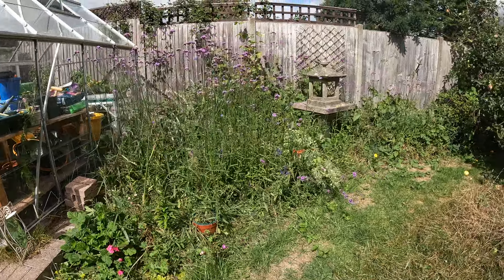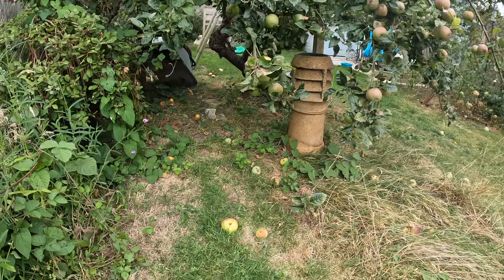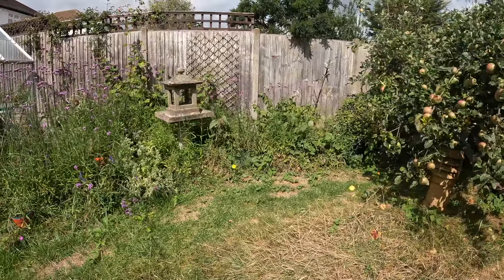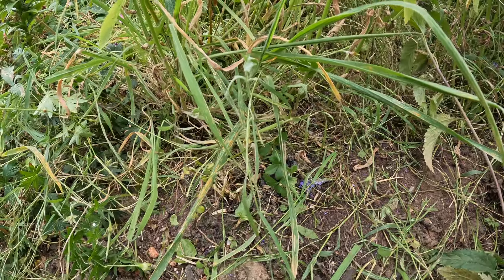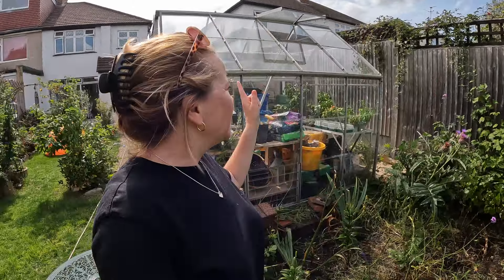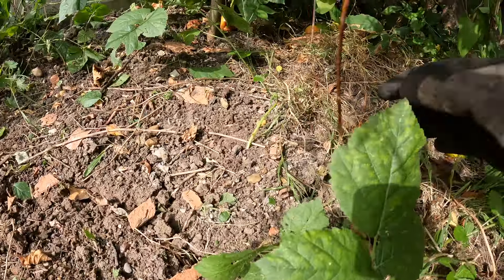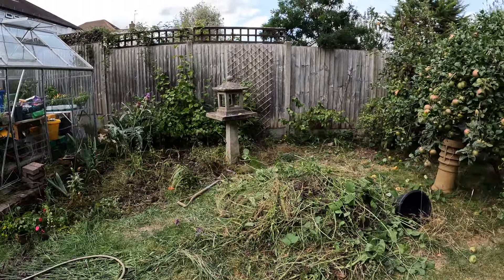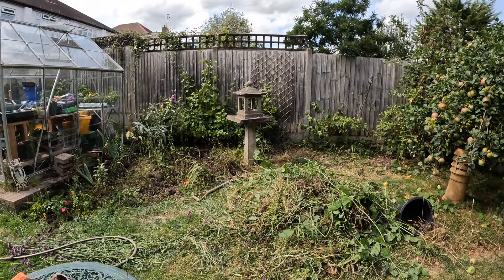The Work Starts On My Dream Cottage Garden!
Welcome to my journey of creating a cottage garden with a home allotment! Today, I’m taking you through the first steps of transforming a patch of my garden into a productive vegetable space for growing fresh salads and herbs right at home. With an existing allotment already in full swing, I wanted a convenient spot for quick-to-harvest crops, and this new area is perfect.

In this video, I'll be clearing the space, removing weeds, and carefully digging up any plants I'd like to keep. Although I haven’t finalised the design, I'm planning to incorporate raised beds and a cosy seating area to enjoy the fruits (or rather, veggies) of my labour.

Join me as I get my hands dirty and start this exciting gardening project from scratch. Whether you're looking for inspiration for your own garden or just love watching the transformation, there's something for everyone in this video.